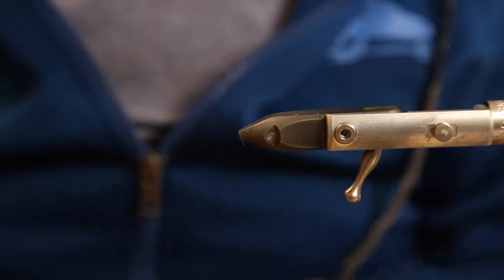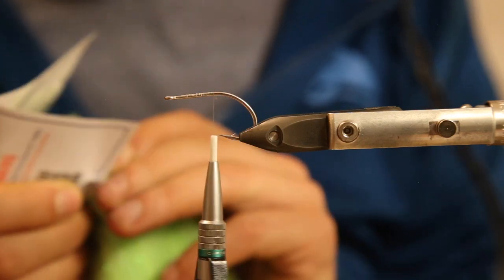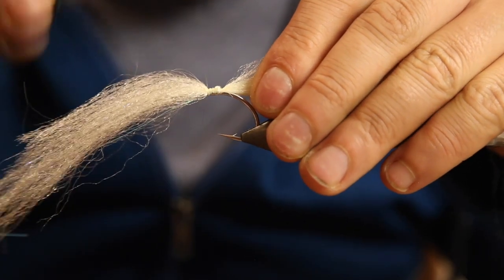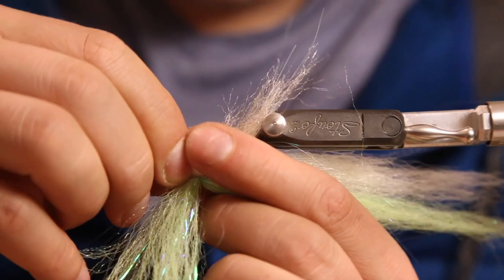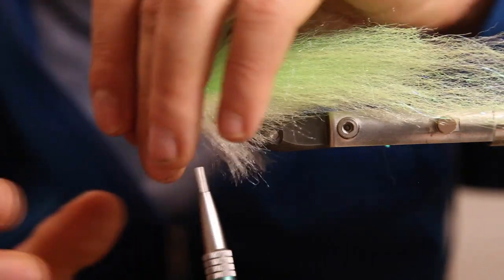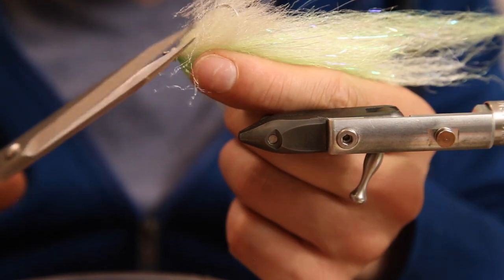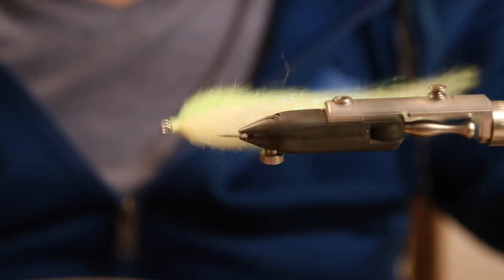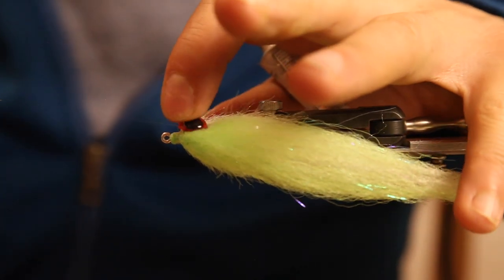Seabass Sculpt a fly 3D Ep Streamer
Easy and Quick Ep Sea bass Streamer.

Most successful color combos are:
Chartreuse white
Grey white
Pink white
Olive white
Black

Materials at: FFN Pro Shop and Smartlures